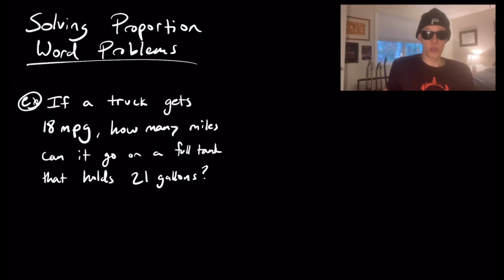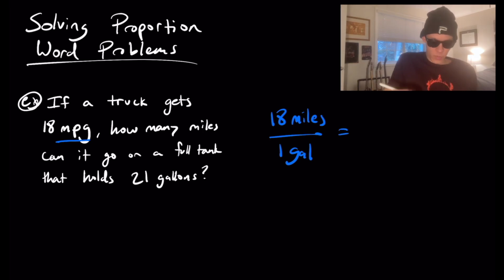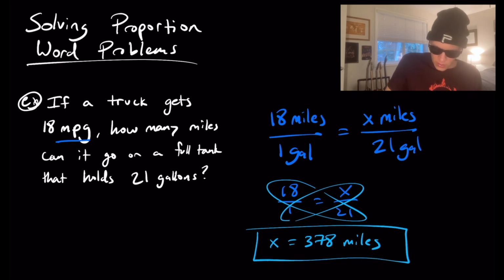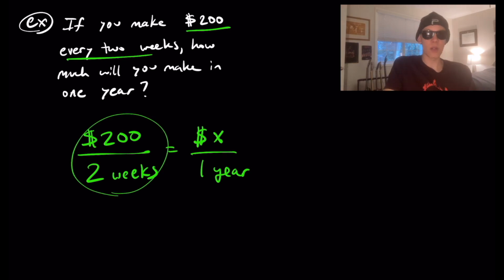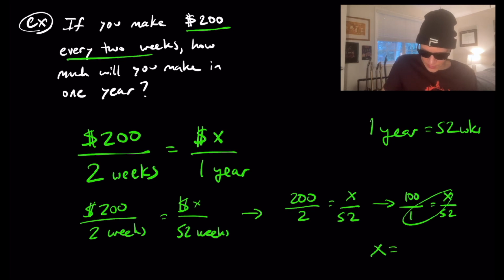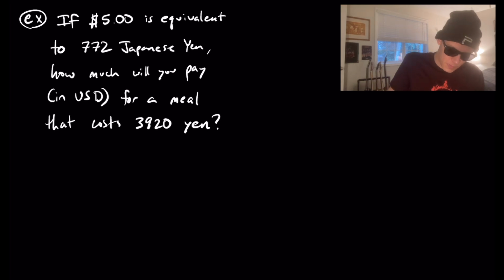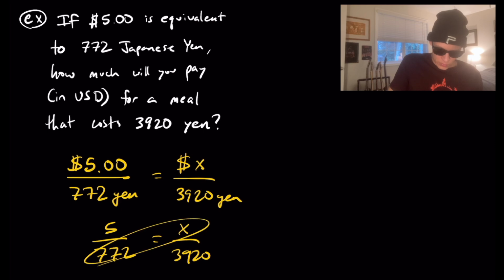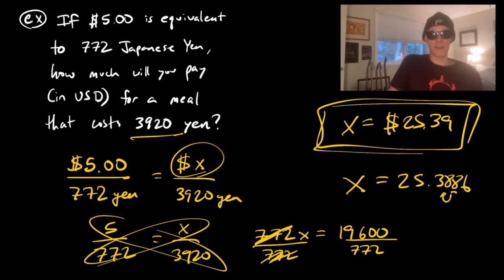Solving Proportions: Real World